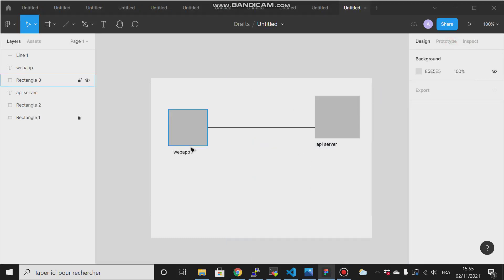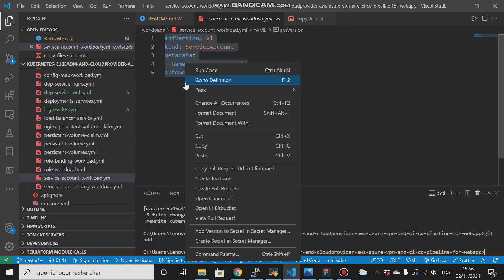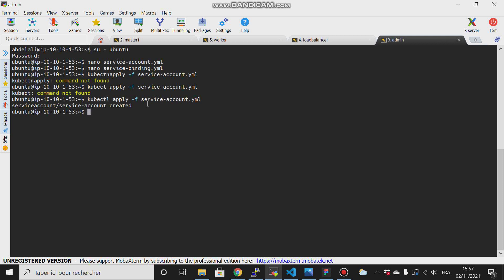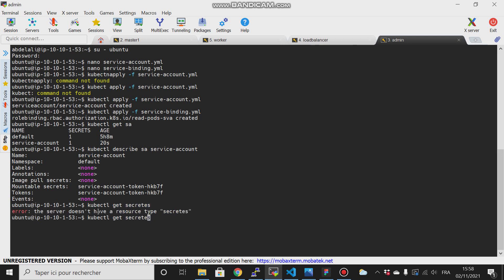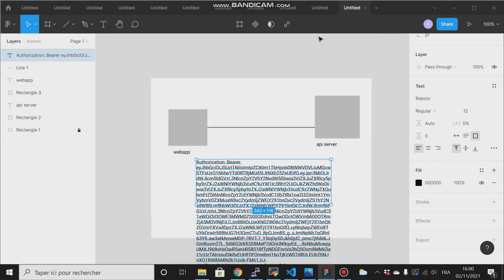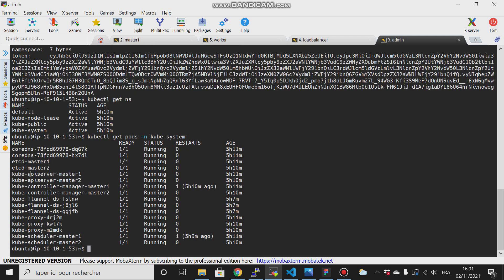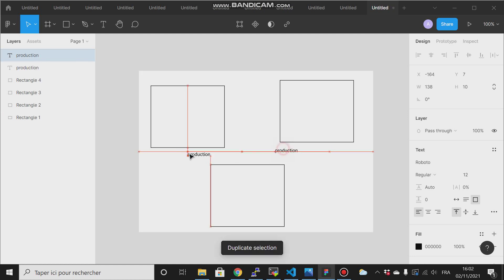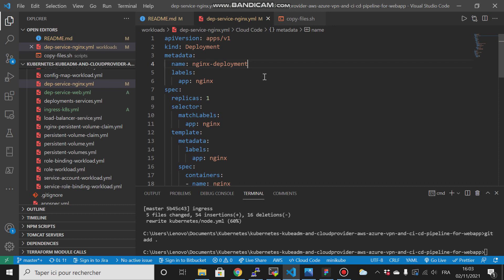Creating VPN between AWS and Azure, and AWS CI/CD pipeline with Kubernetes (Part 29)